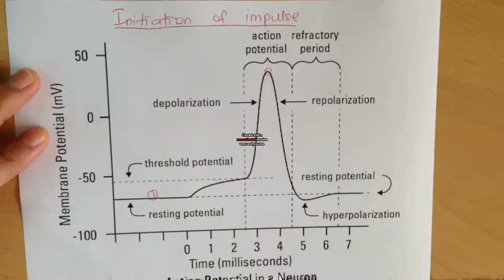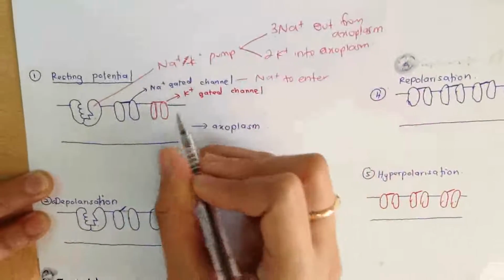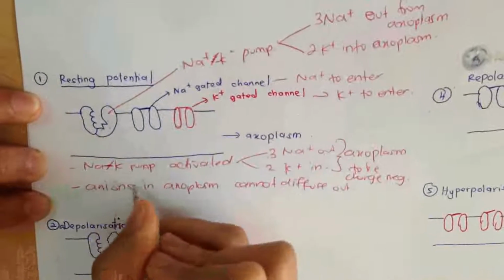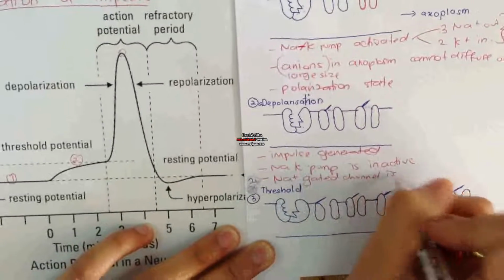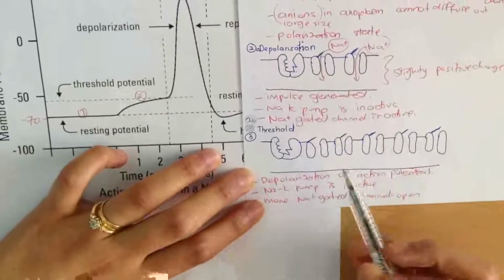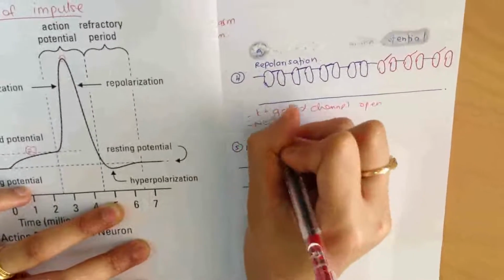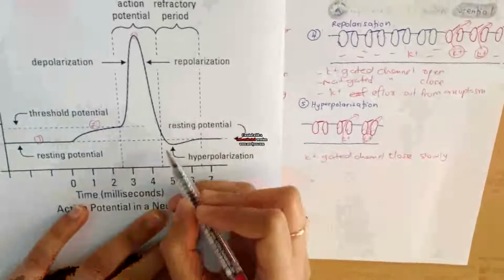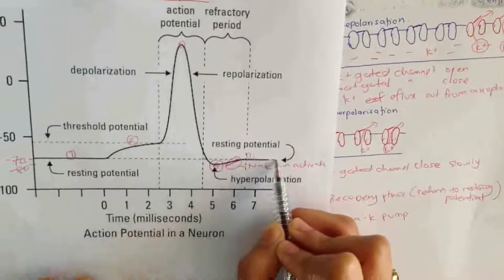Resting and Action Potential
This video is produced to enhance the topic resting and action potential by using a video known as EnVid.